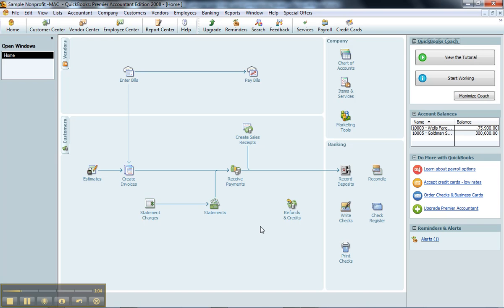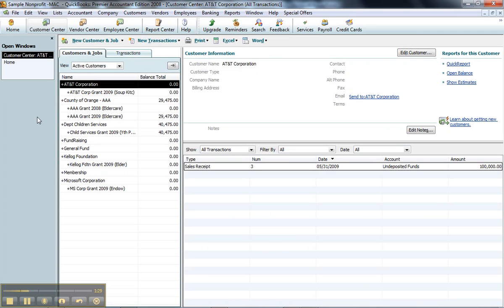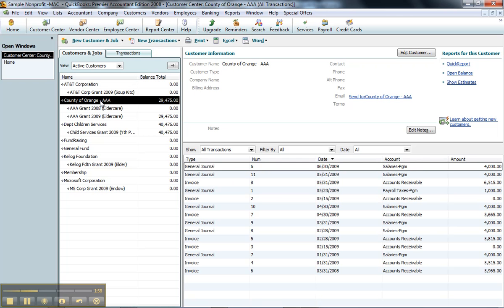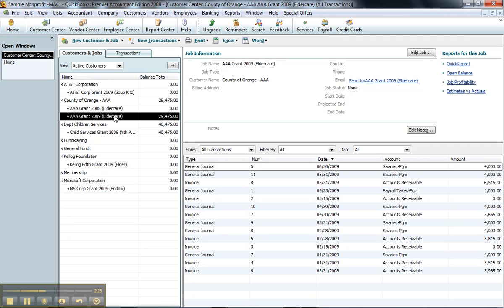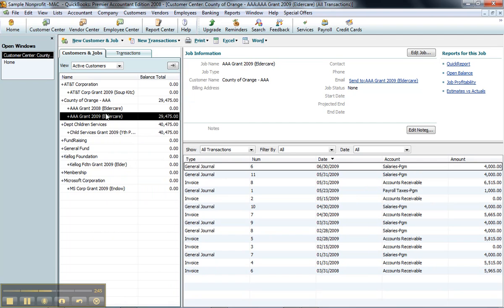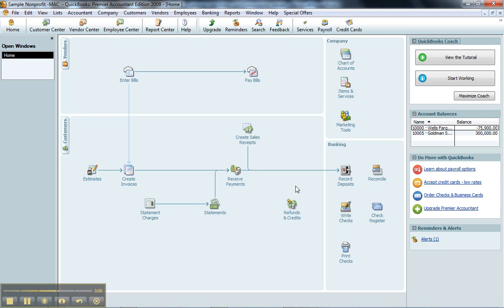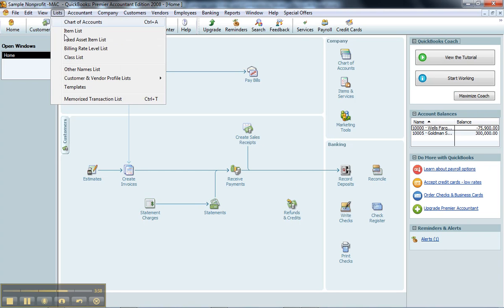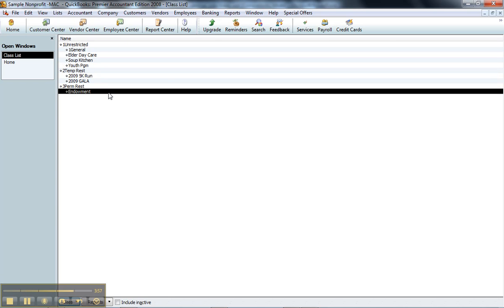Steps 3 & 4 Setting up Cust Jobs and Classes in Quickbooks